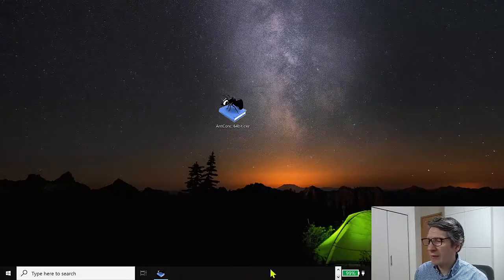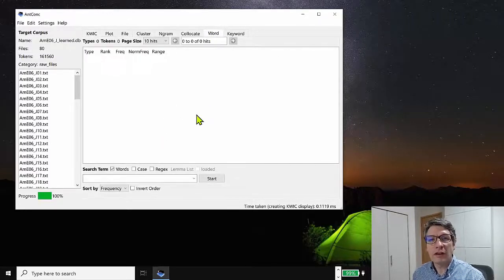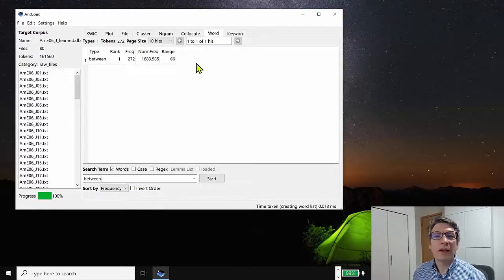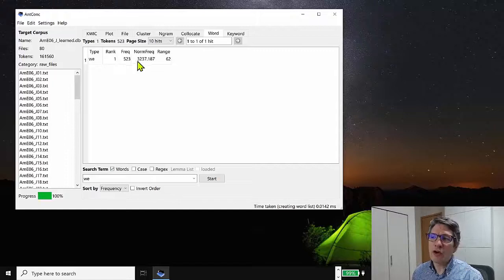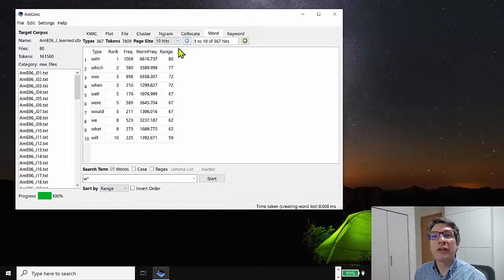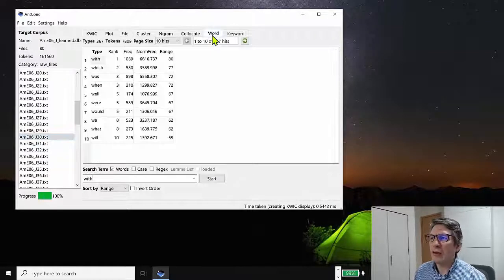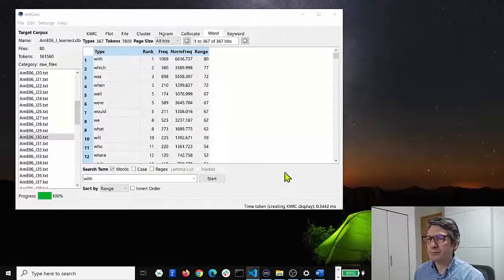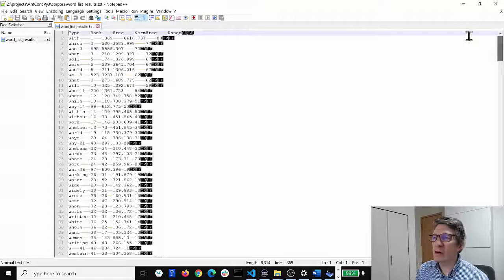AntConc 4 (ver. 4.0) - Word list tool basics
This video shows you the basics of the Word list tool of the AntConc (version 4) corpus analysis toolkit.